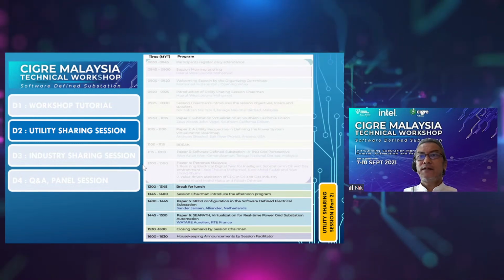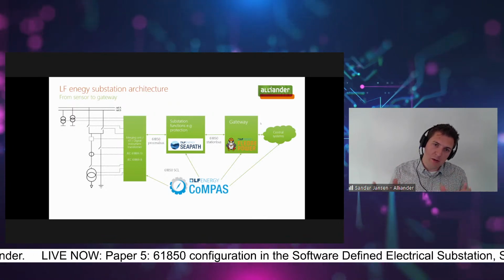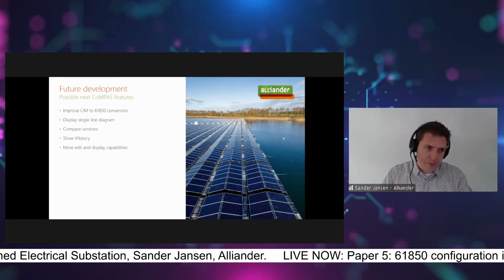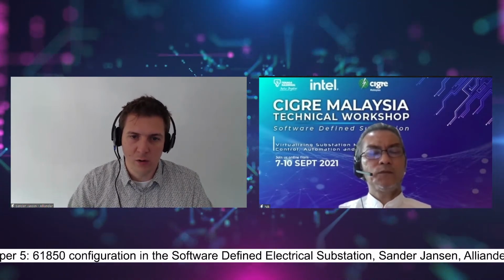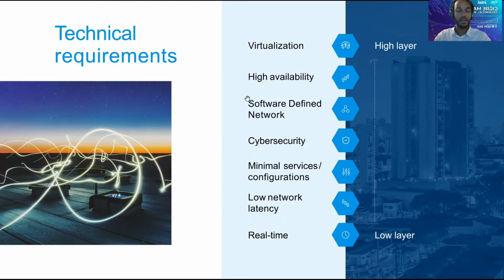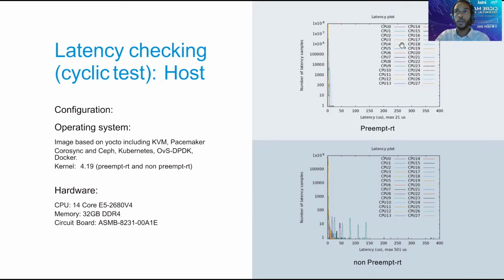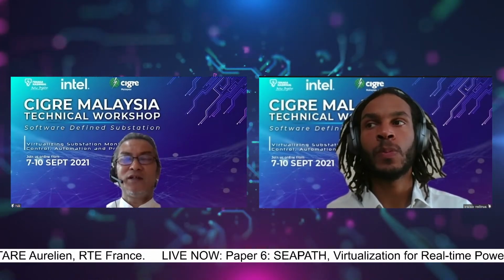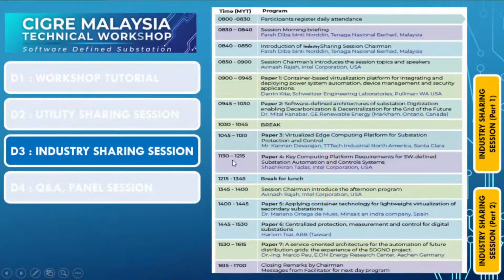CIGRE 8/9/2021 Afternoon session